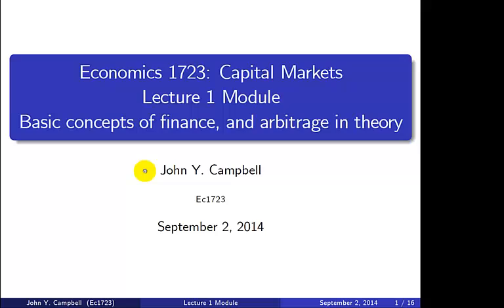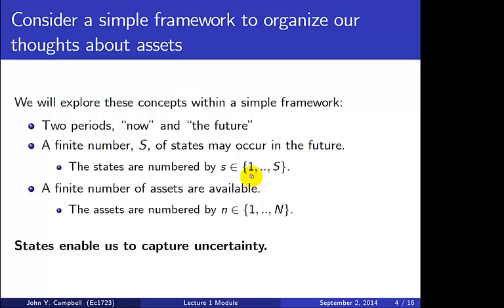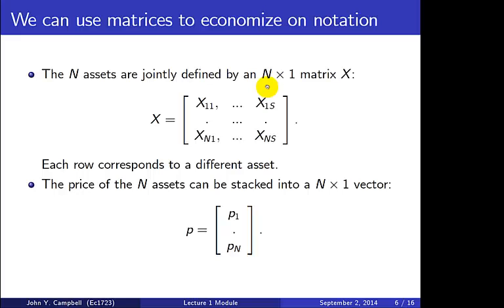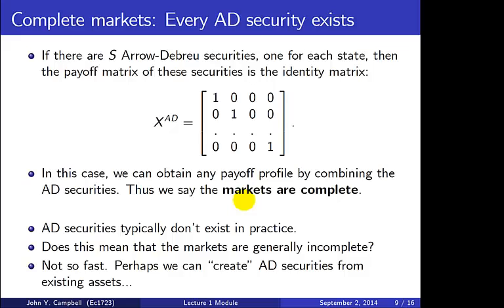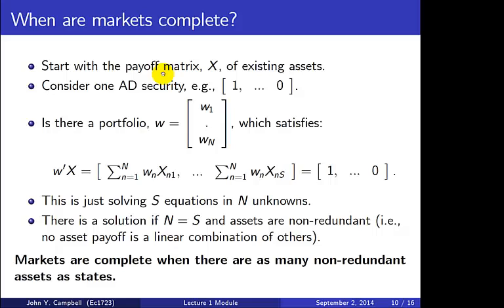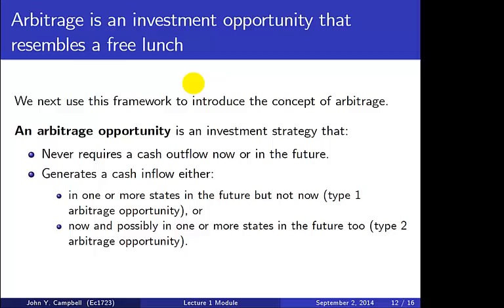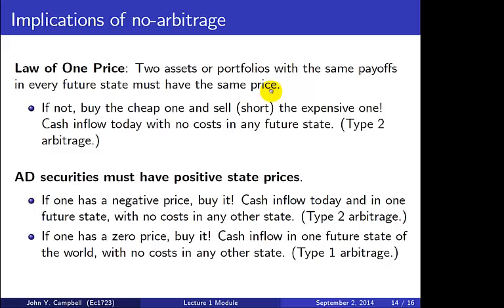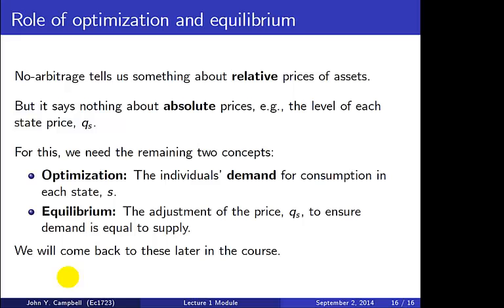Economics 1723 Lecture 1 Module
Basic concepts of finance, and arbitrage in theory